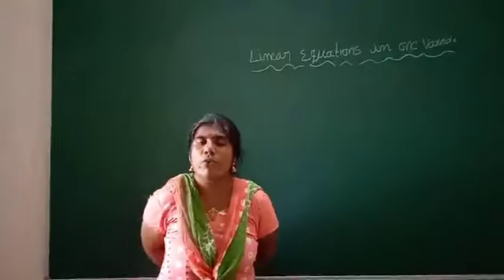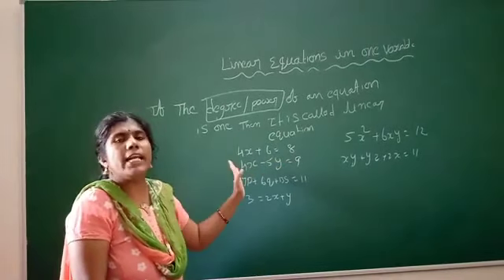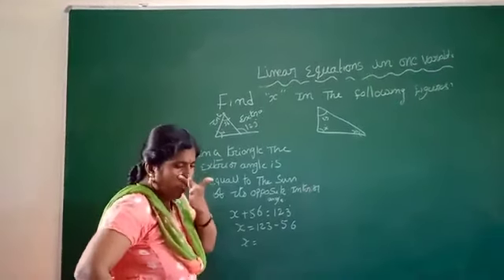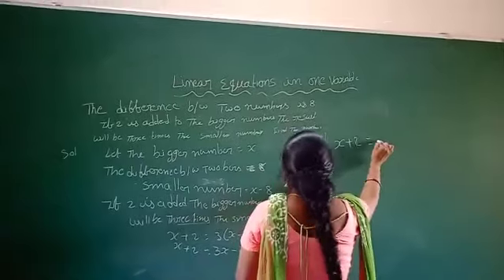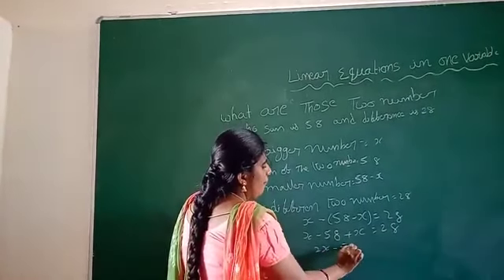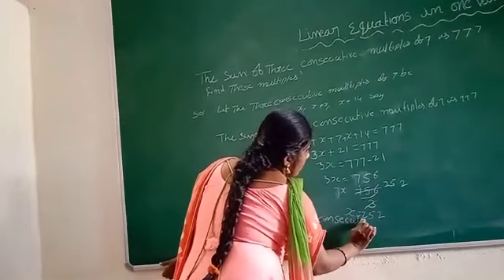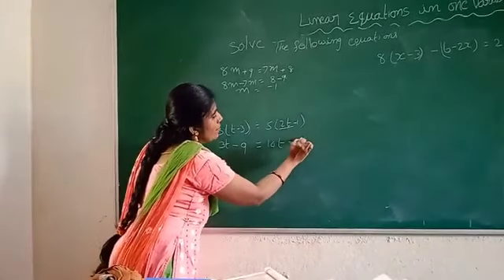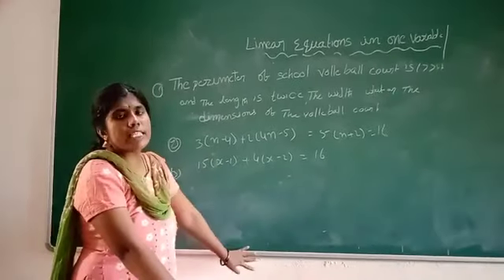CLASS 8 MATHS | LINEAR EQNS IN ONE VARIABLE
Mrs SWARNA LATHA
KGBV,THAMBALAPALLI
CHITTOR DISTRICT